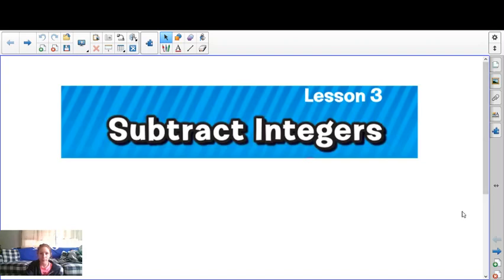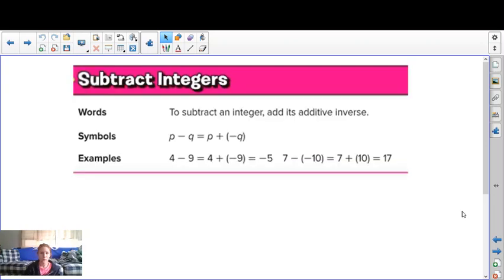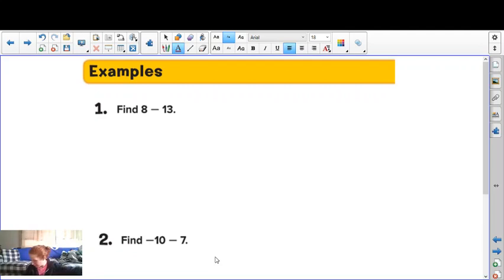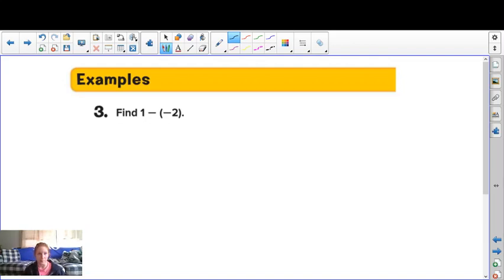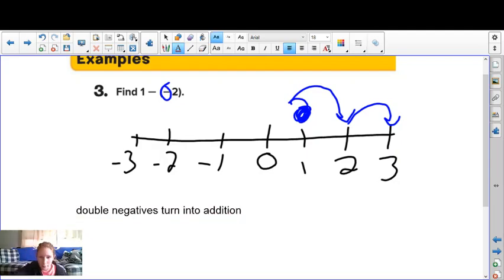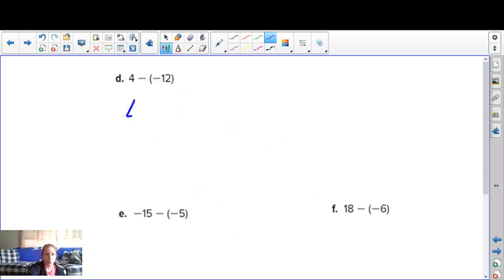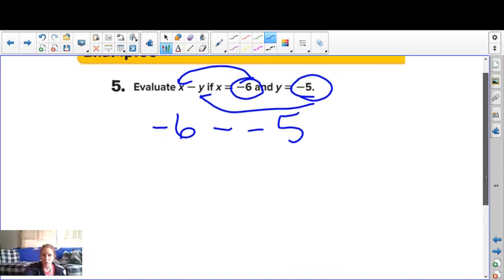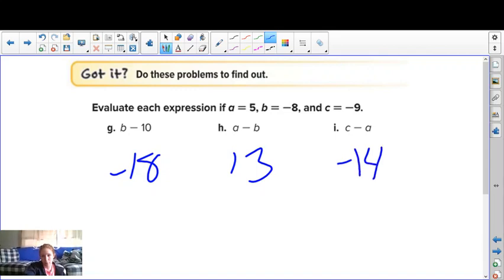Lesson #3 Subtract Integers